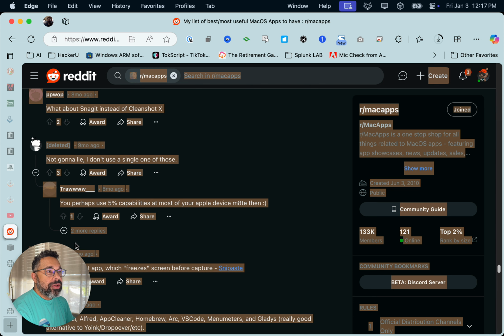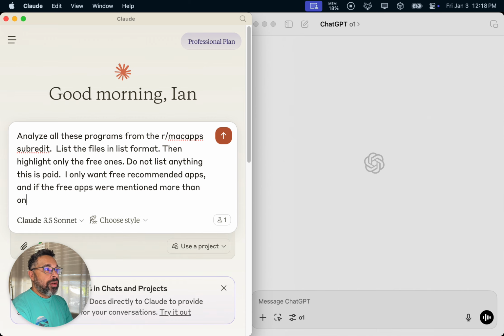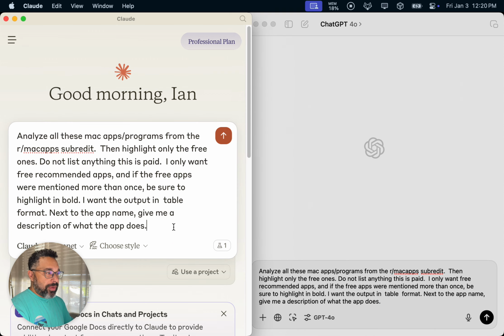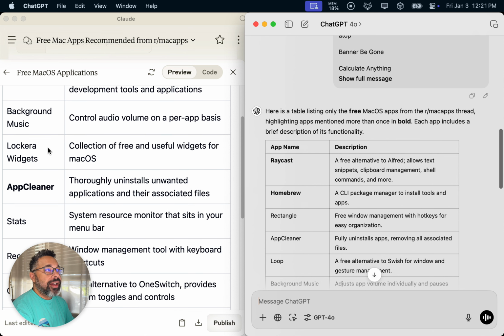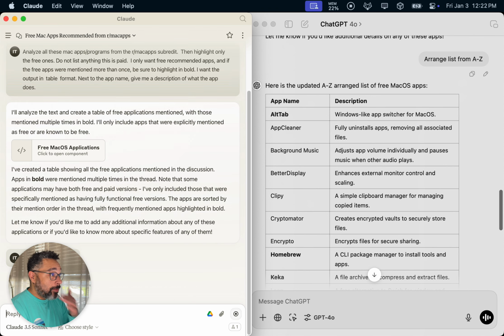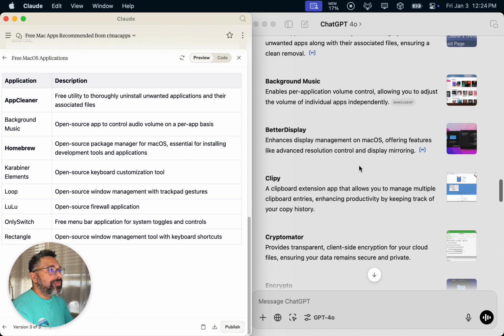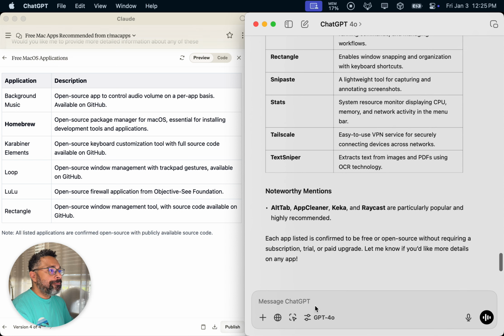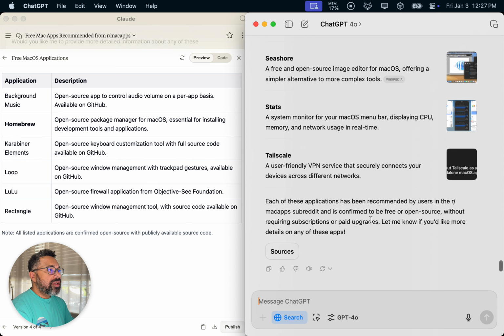I Tested ChatGPT & Claude on a Massive Reddit Thread—The Results SHOCKED ME!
Curious which AI is better at extracting free and open source Mac apps from a massive Reddit thread? In this video, I pit ChatGPT 4 against Claude Sonnet to see who provides the most accurate, comprehensive, and reliable list of must-have software for your Mac.

We’ll walk through:
 • How we copied the original /macapps Reddit thread
 • ChatGPT 4’s approach and results
 • Claude Sonnet’s unique strengths (and weaknesses!)
 • A side-by-side comparison of each AI’s free & open source app findings
 • Surprising moments and final takeaways on which AI does the job best

Whether you’re a Mac enthusiast, an IT professional, or simply love discovering new apps, you’ll learn how these two AIs handle large amounts of data, process relevant information, and produce actionable insights. Stick around to find out which AI comes out on top—and why you might want to try it for your next research project.